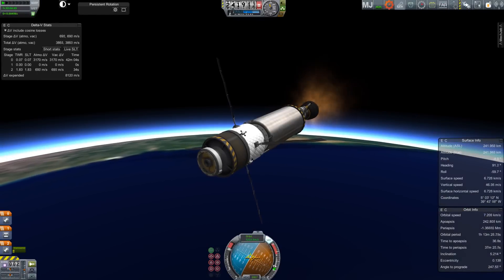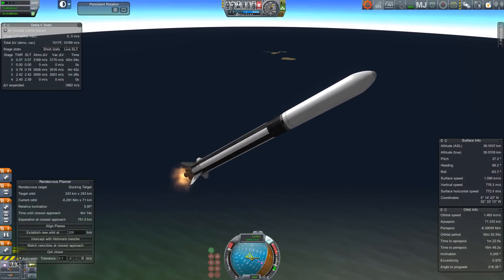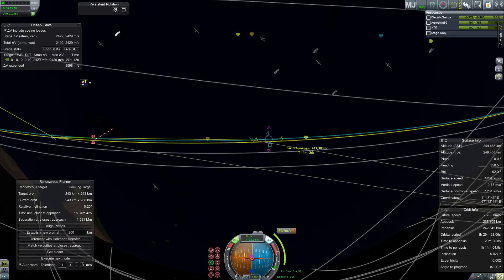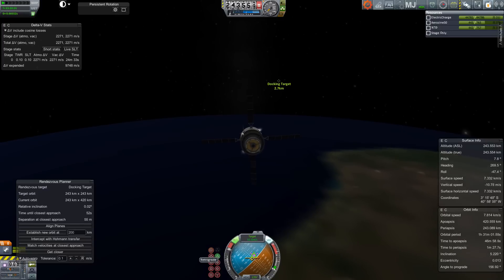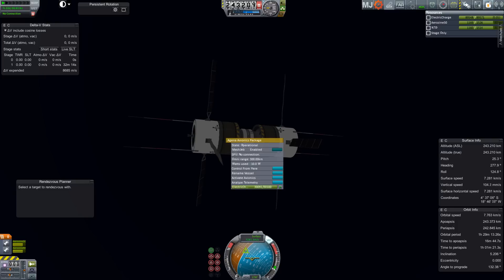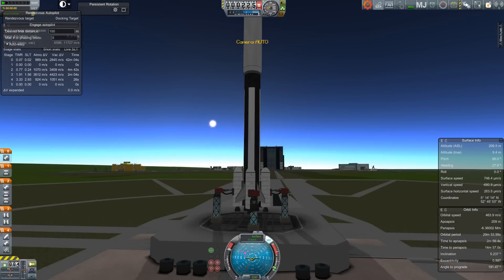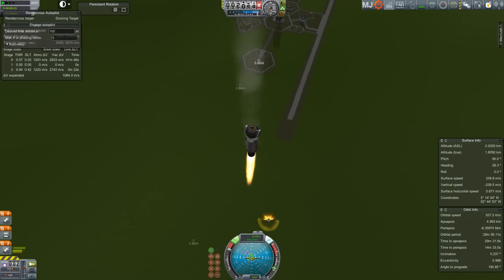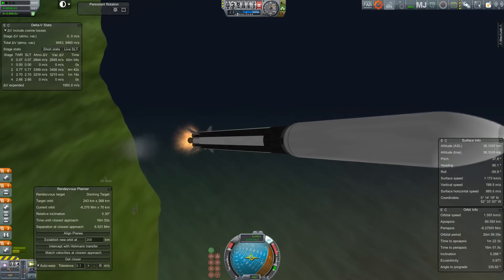Kerbal Spaceships Are Serious Business - Episode 20 - Docking Tests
We have a contract to dock spacecraft in orbit, which requires a greater level of precision in Realism overhaul. Also, an update breaks one of my rocket designs leading to a major disaster.